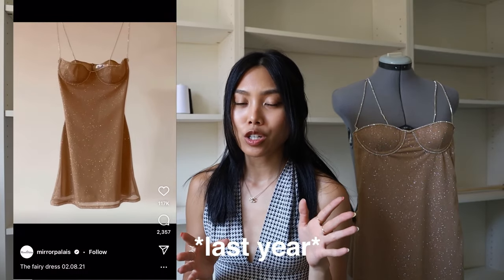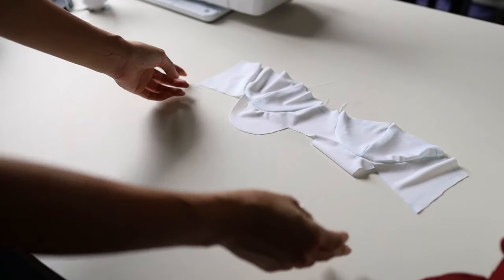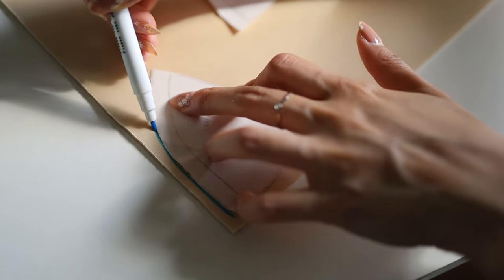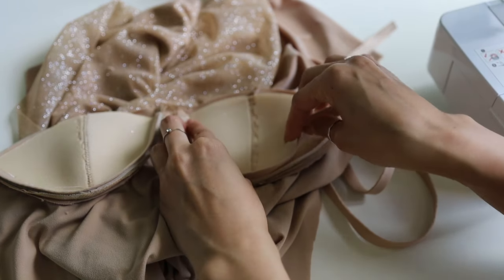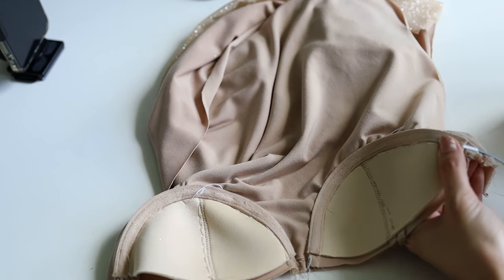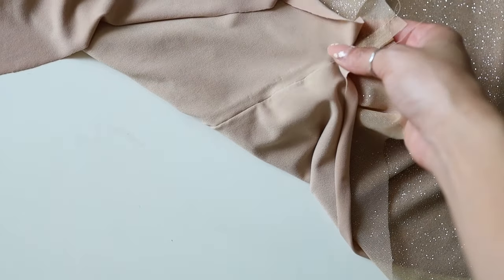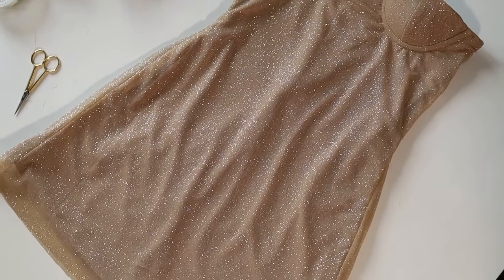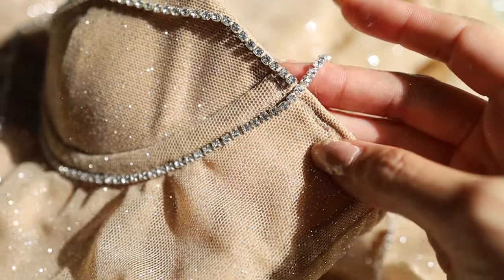DIY FAIRY DRESS | Recreating the viral fairy dress by Mirror Palais | DECONSTRUT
Half vlog, half tutorial; join me on a week long journey as I recreate the viral Fairy Dress that everyone wants to own! I still find glitter in the most unusual places of my sewing room but the final result was worth all the work!

If you happen to recreate these DIYs be sure to use DECONSTRUT so I can see your recreation!

Welcome to the video platform of Deconstrut!

It's been super fun creating this content for you guys, be sure to check back for more DIY tutorials and other creative fun things in the future! In the meantime, you can follow the progress and other creative musings on my other platforms!